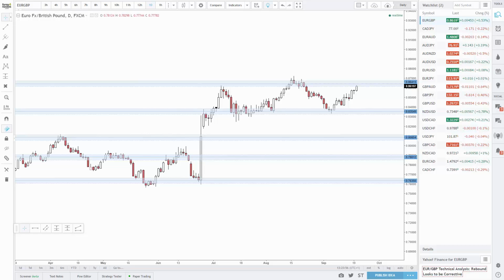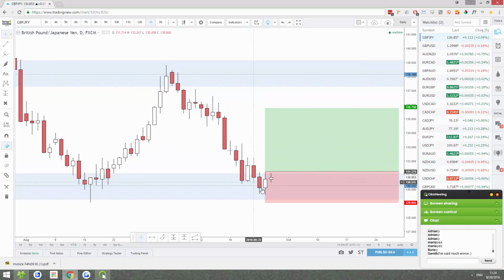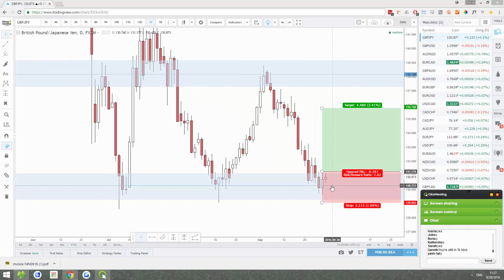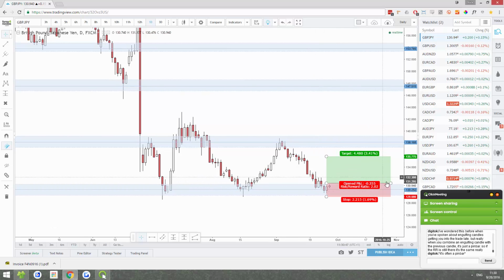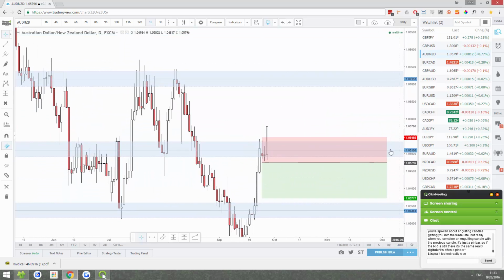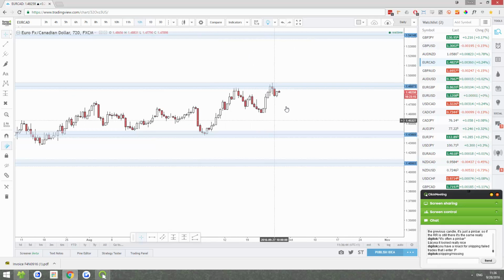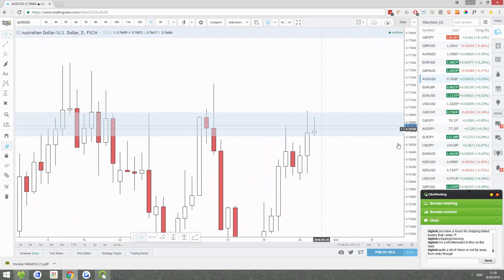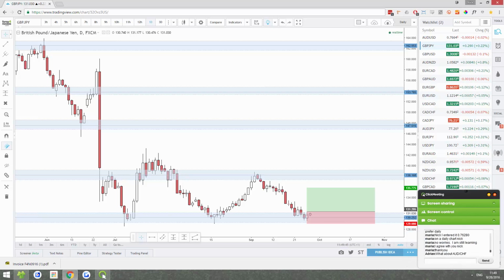Midday Forex price action Analysis – 2016-09-28 (Setups on AUD/USD and GBP/JPY)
n today's analysis I spot a potential short set up on AUD/USD. Also, our potential long GBP/JPY set up from yesterday has turned in to a real trade set up, it has not triggered yet, but I have set an entry, stop, and target.

Watch the video for more info on these two set ups.

LINKS
Bullrush.com